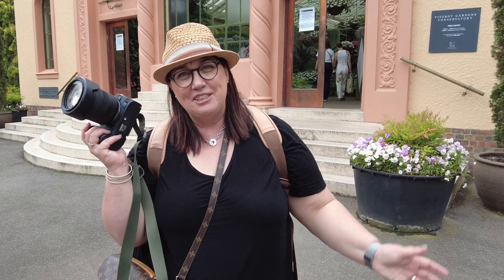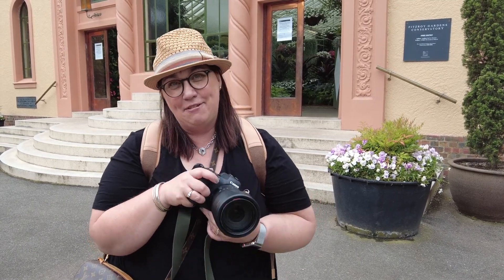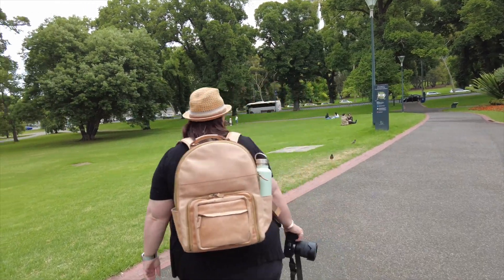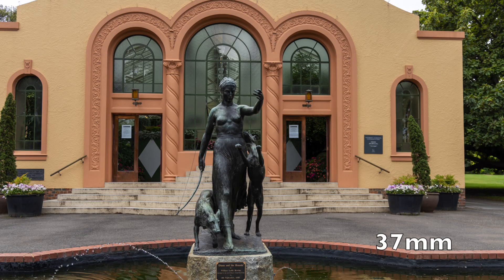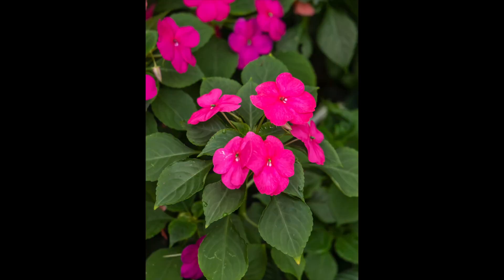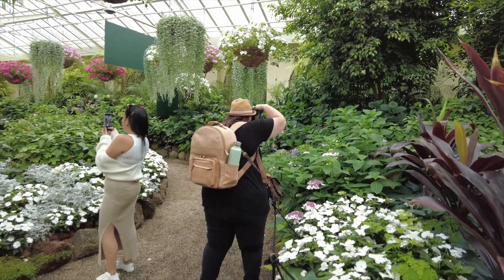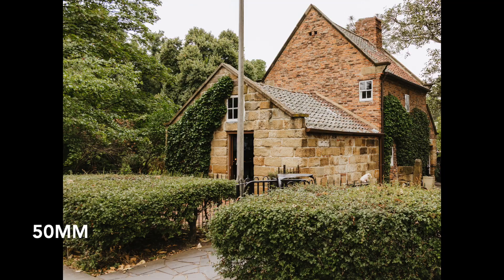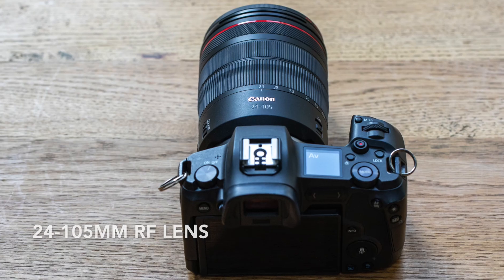WHY I LOVE THE CANON RF 24-105mm F4 lens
The Canon RF 24-105mm lens is the most  underarted lens in the Canon line up. It's perfect for landscapes, weddings, portraits and travel.